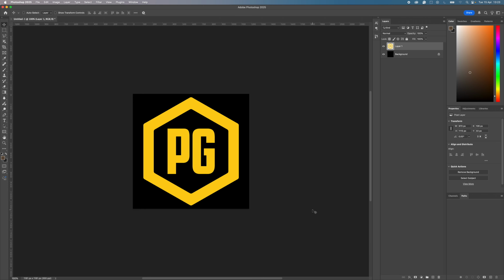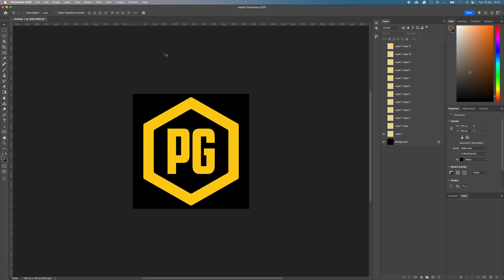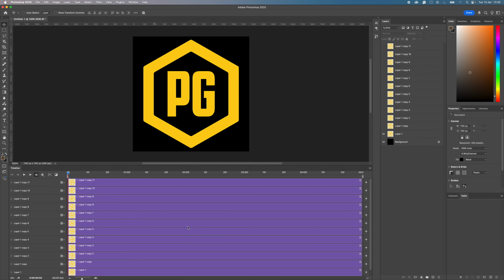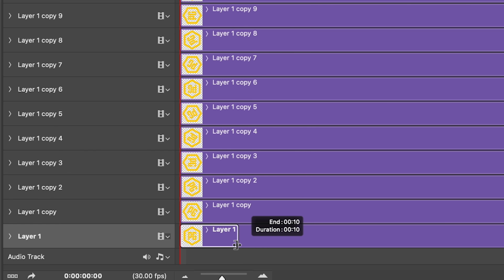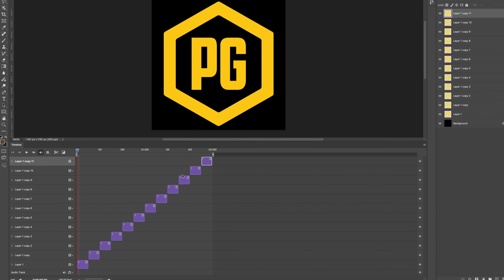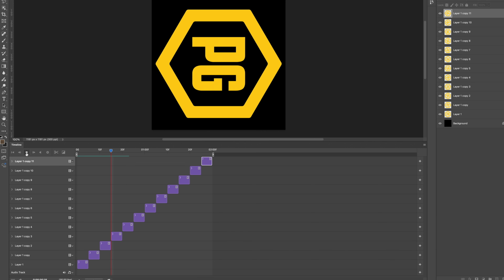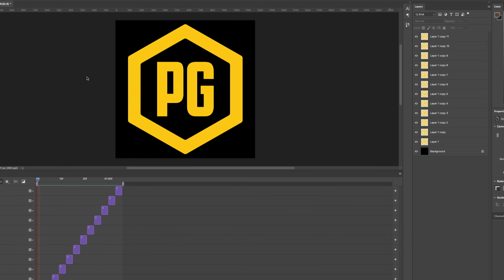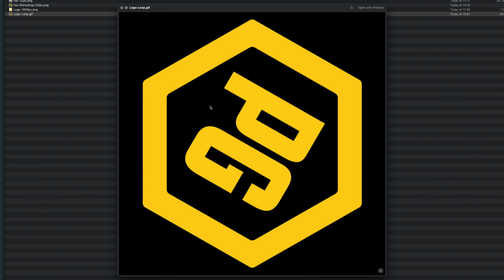How to Create an Animated GIF - Adobe Photoshop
How to create an animated GIF in Adobe Photoshop. Create an animated logo in Adobe Photoshop.

► *Current Setup*